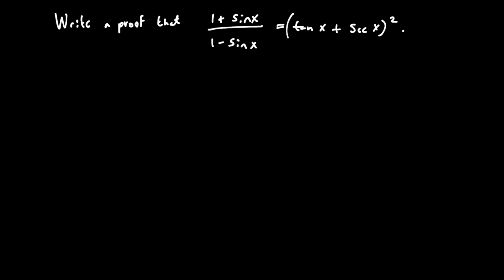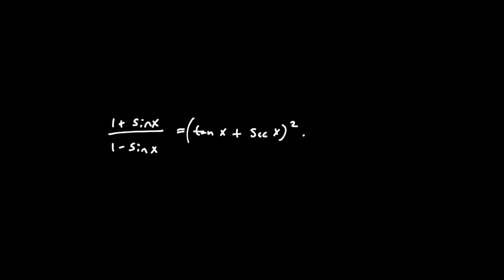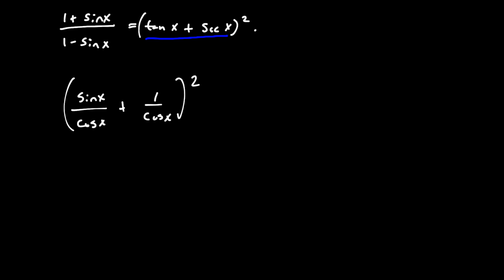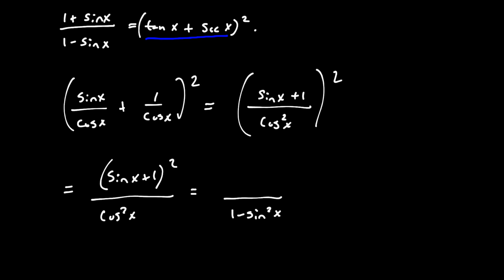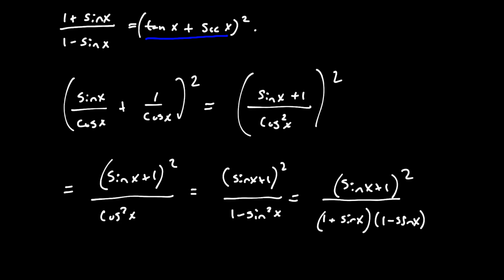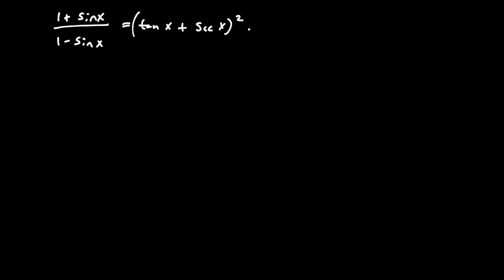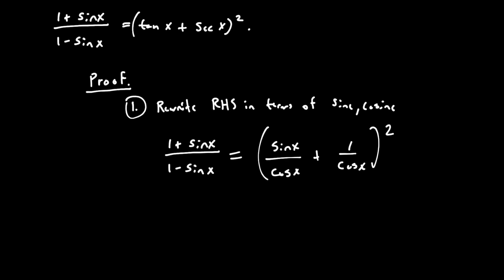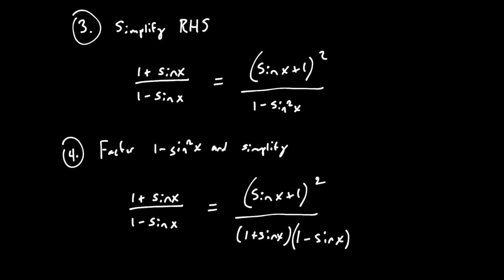Writing a Proof for a Trigonometric Identity